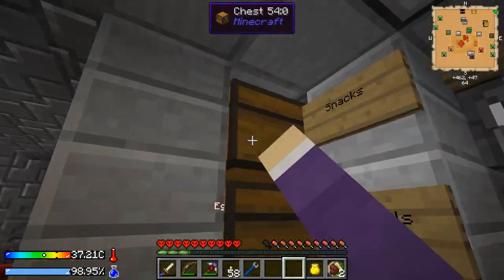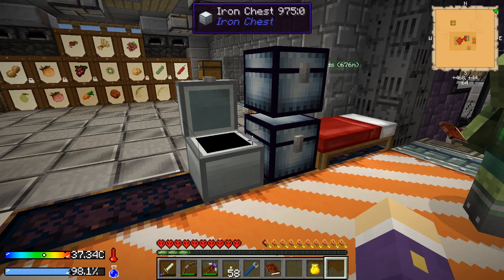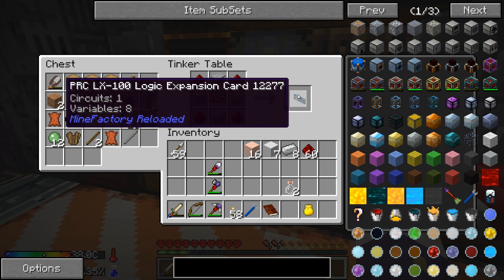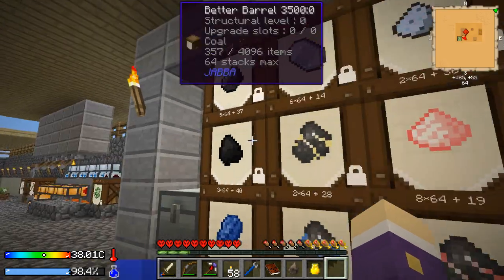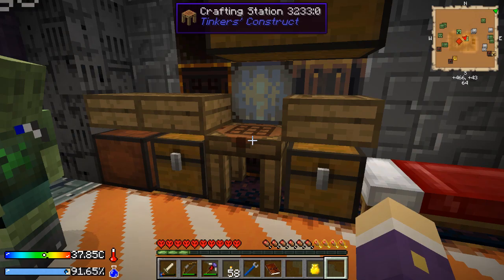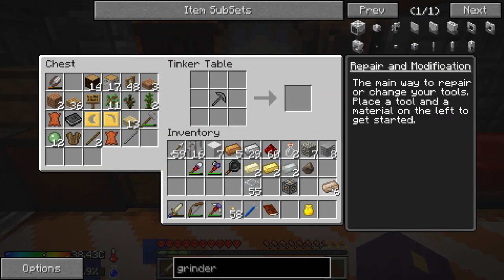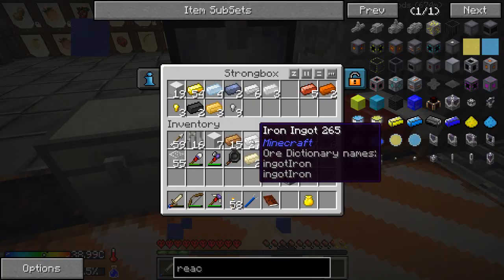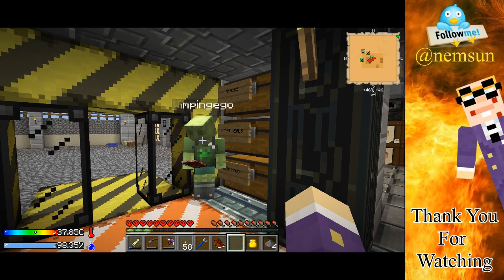Beyond Crash Landing SMP: E11 - Nemsuns Completed It!!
Ego & Nemsun are back in action and jump straight onto a special Crash Landing Server, to attempt the Crash Landing Hardcore Map in Party Mode. [SPOILER] There will be deaths!

Crash Landing is a public FTB pack by Iskandar. Visit the FTB forums here to download the latest version: